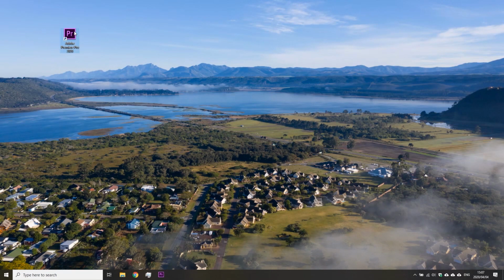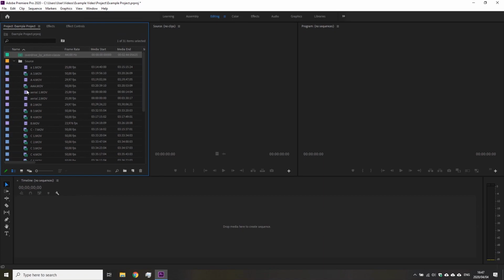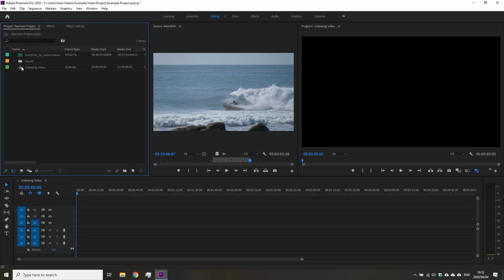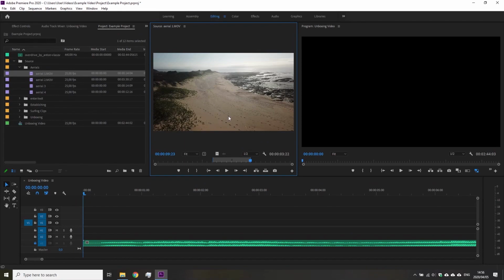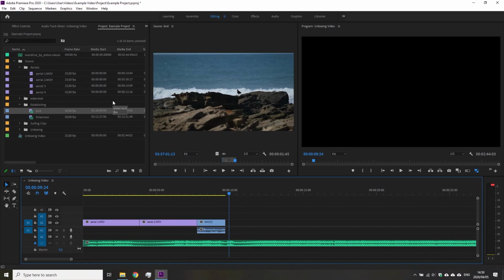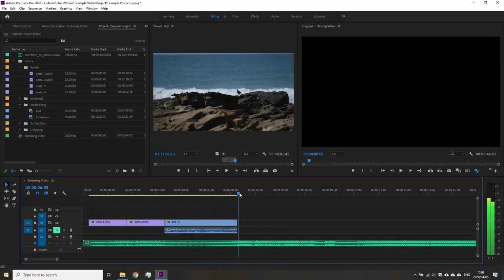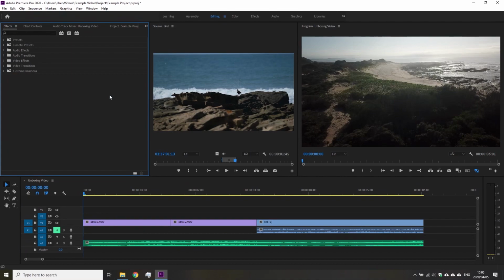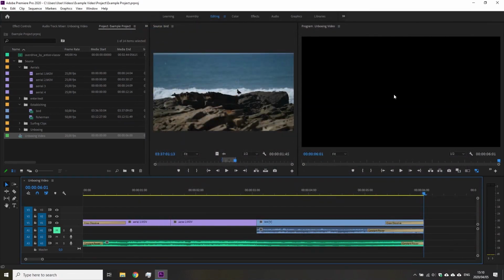Premiere Pro Introduction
An introduction to Premiere Pro!

Navigating the essentials of the interface and creating & exporting your first video in Premiere.